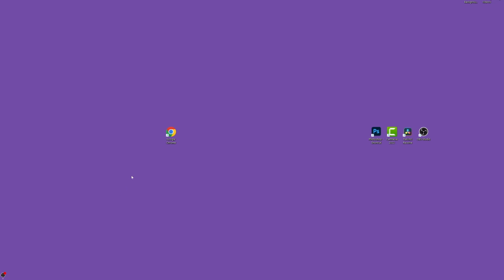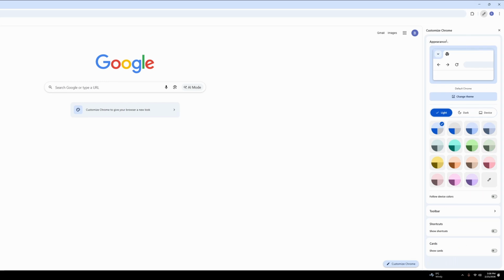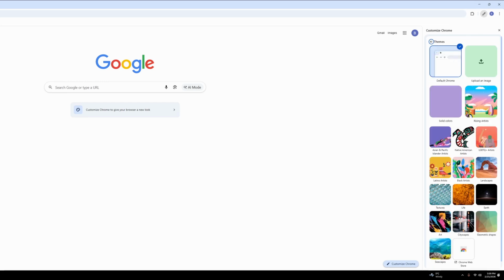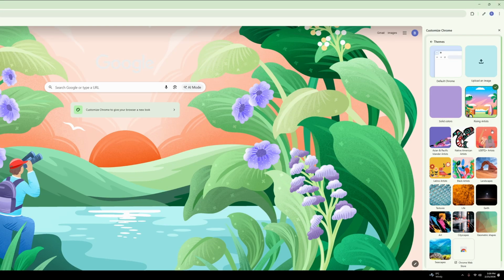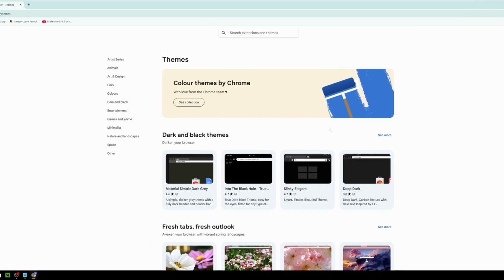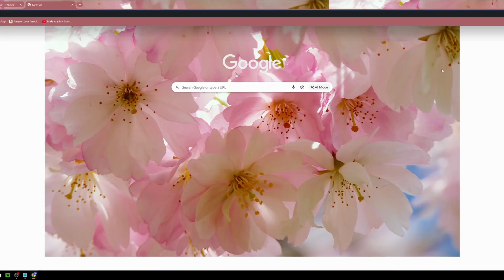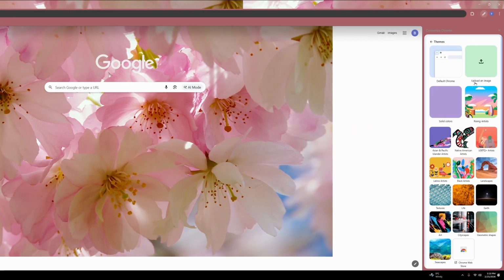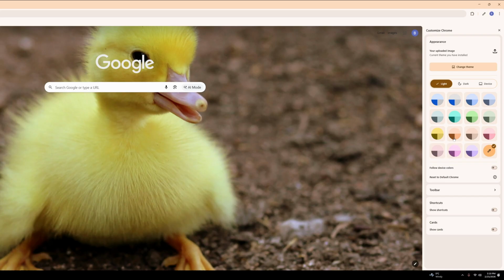How to Change Google Chrome Theme [IN ONLY 1 MIN!]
In this short, step-by-step tutorial, I’ll guide you through how to customize Chrome and change your Google Chrome theme.

The Google Chrome customization options, including solid colors, images, and textures, will make your Chrome browser much more unique.

I hope this helps you change your Google Chrome theme to your liking! ❤️